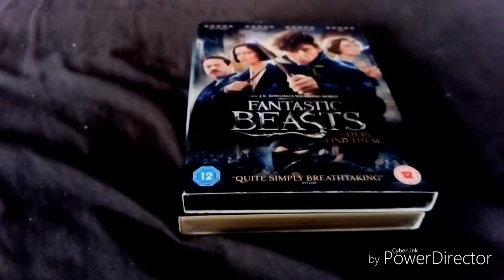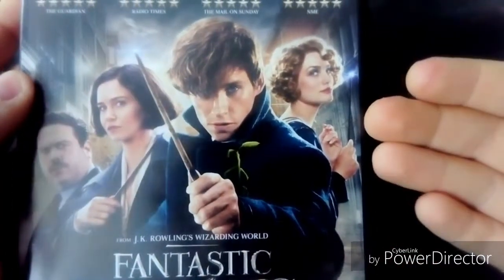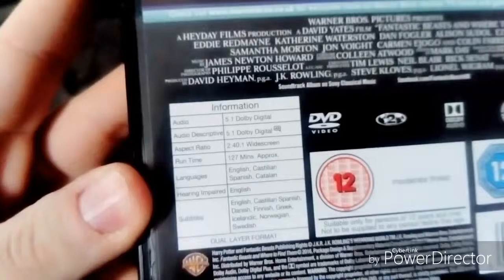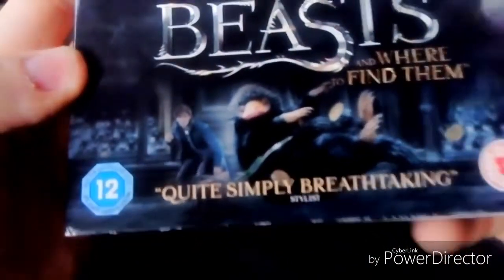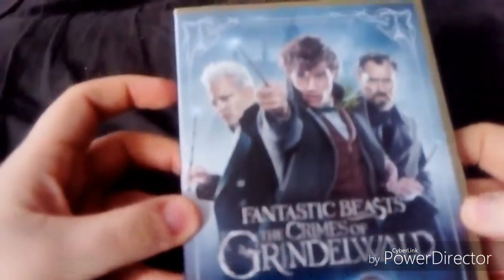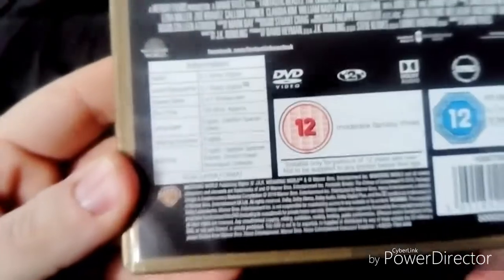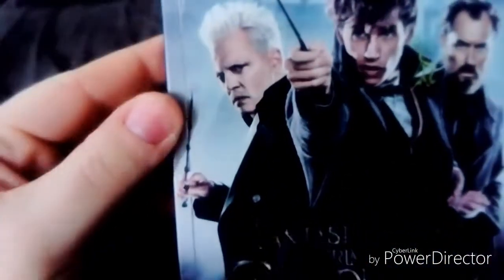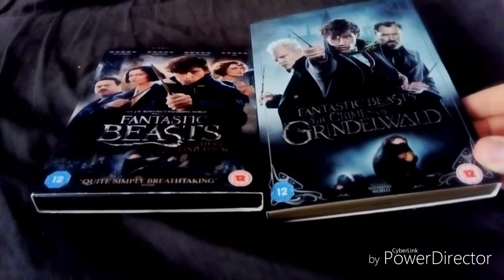Unboxing Fantastic Beasts and Where to Find Them & The Crimes of Grindelwald DVDs